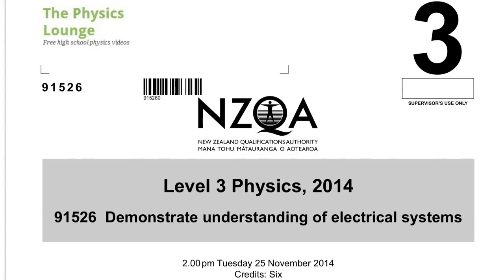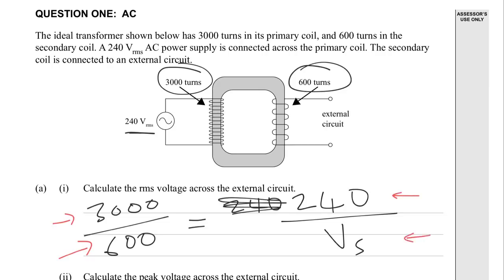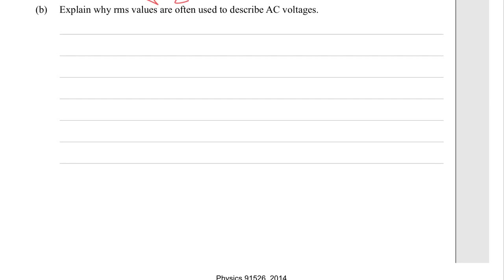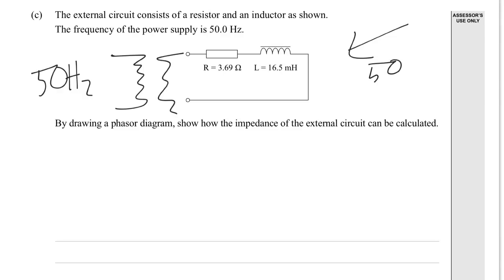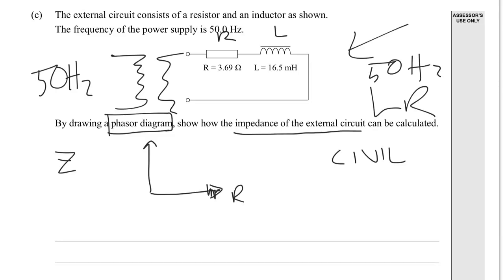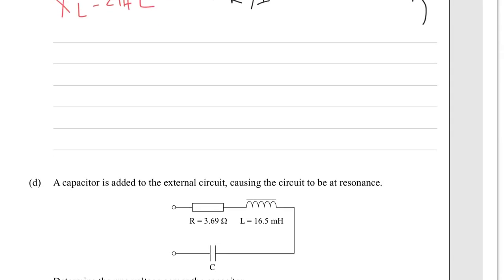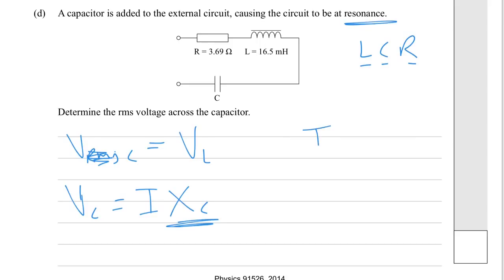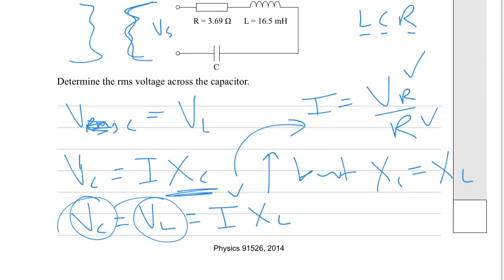2014 Electricity L3 Q1